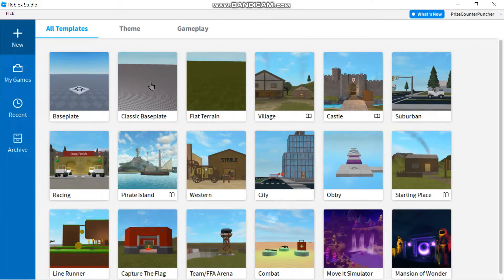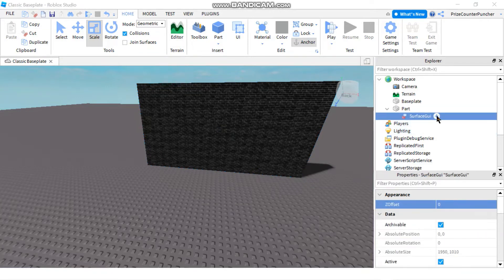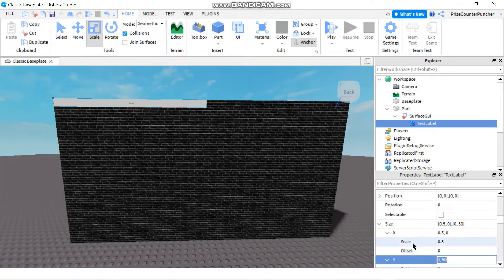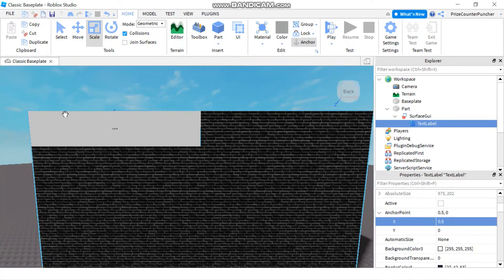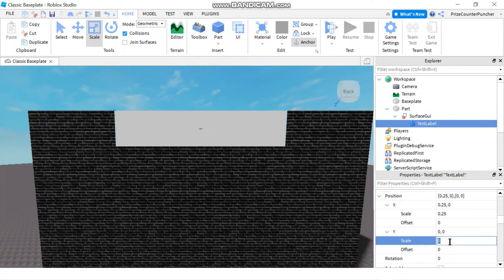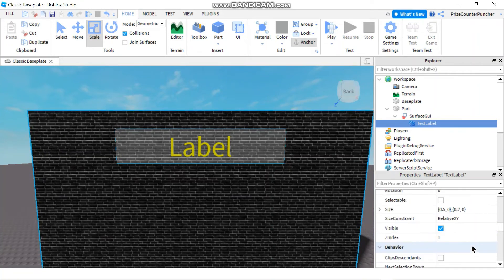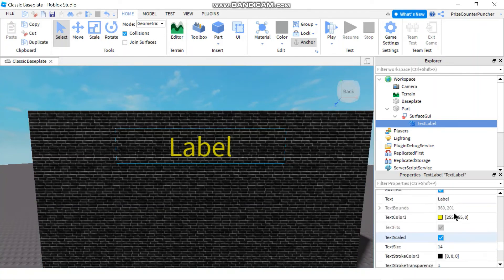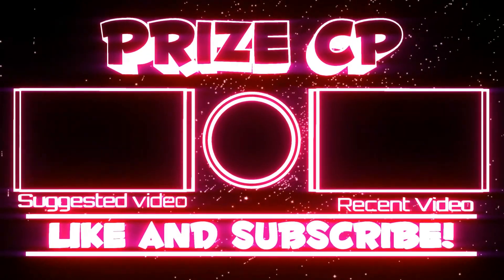Add Text Labels to Parts SurfaceGui | Roblox Studio Tutorial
In this Roblox scripting scripts tutorial, you will learn how to use SurfaceGui with Text Labels (TextLabel) in Roblox. You will learn how to add Text Labels (TextLabel) to your parts.  You will learn how to use the different properties of the text label such as changing the Position, the Size, and the AnchorPoint of your labels.  You will learn how to use the LightInfluence Property of the SurfaceGui to make your labels light up brighter in a dark environment.

By PrizeCP Roblox Studio Tutorial for New Beginners Series 2